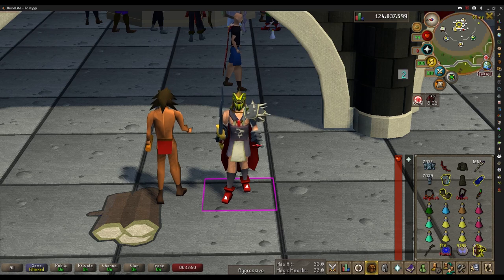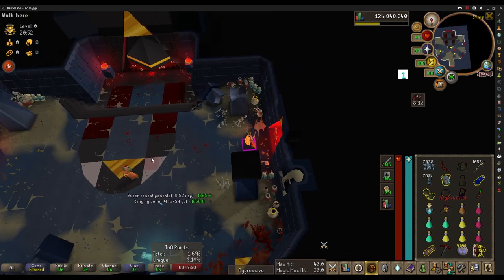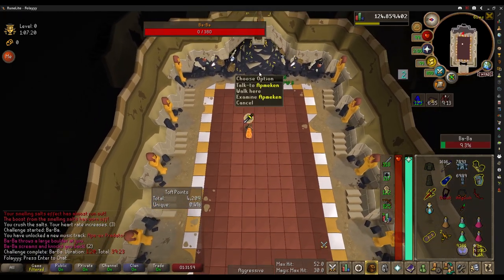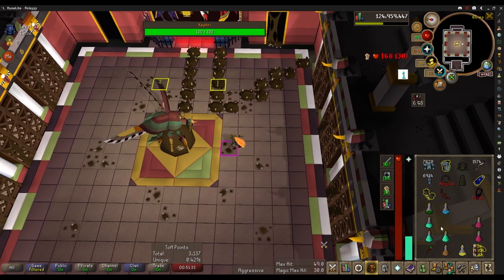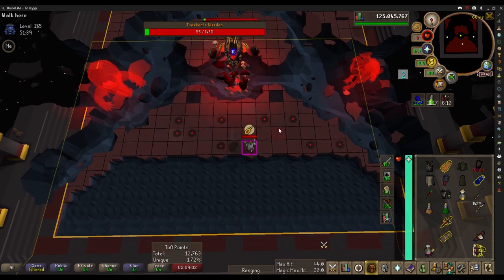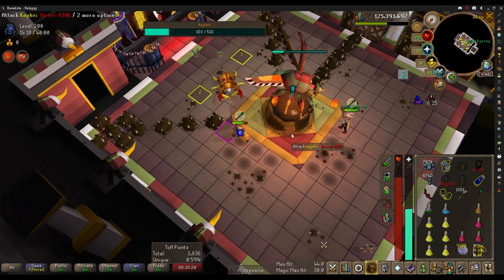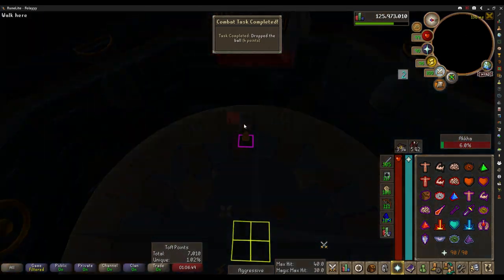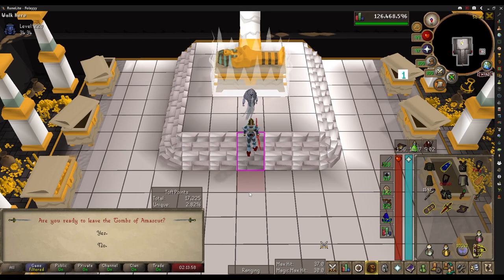Learning The Tombs of Amascut (#20)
Intro - 0:00
Todays Goal - 0:38
Entry Mode - 2:38
150's - 10:22
200's - 16:16
180's - 18:54
First Clear - 20:00
More 180's- 20:23
220's - 23:53
Conclusion - 24:38
Outro - 25:37